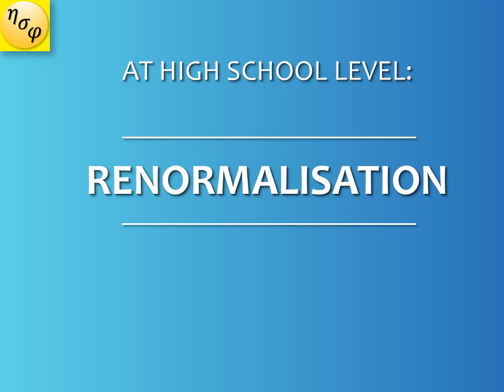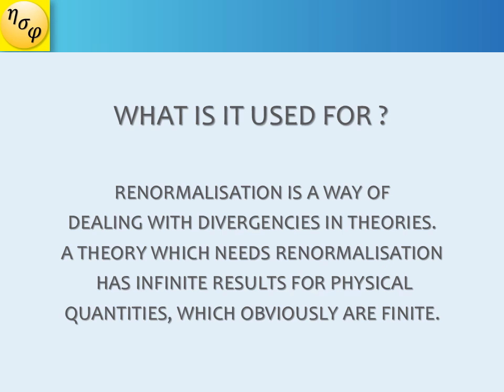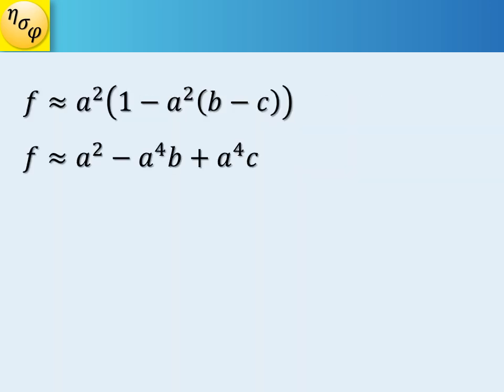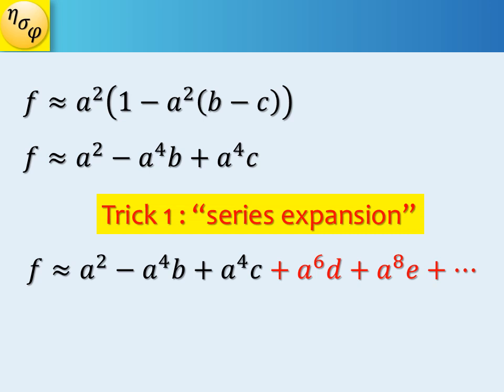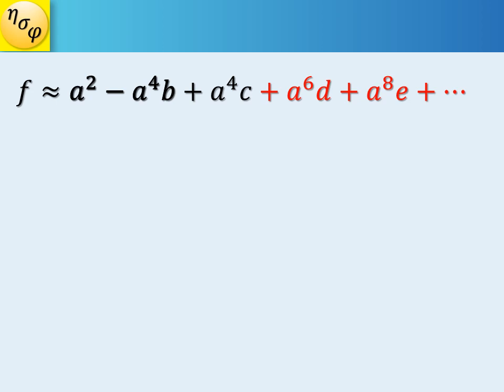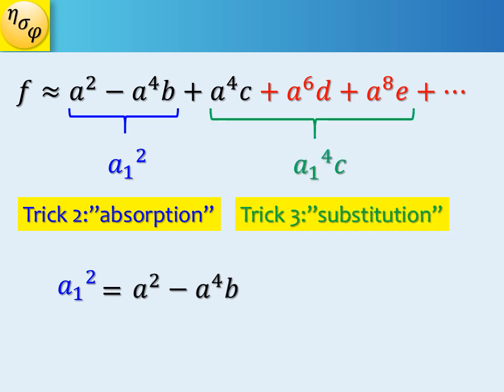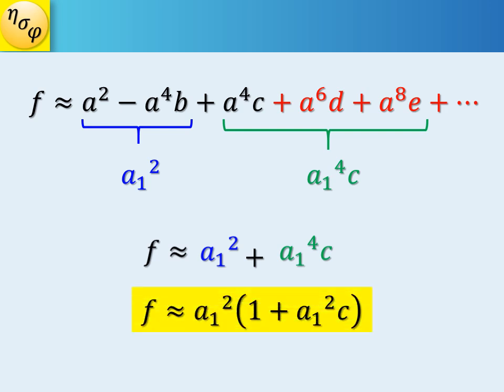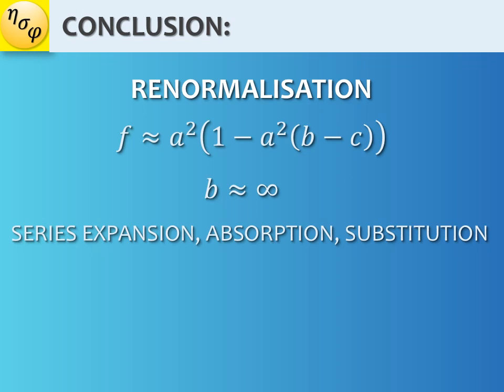Renormalisation | At High School Level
Hello! I am HighSchoolPhysicist and welcome to my first video on this channel! Today, I am explaining the topic of "Renormalisation" at a High School level, using basic Algebra.

CREDITS:
Design: DarKalligraph